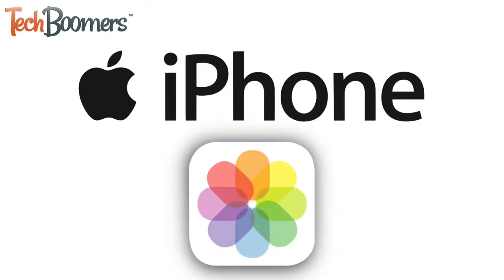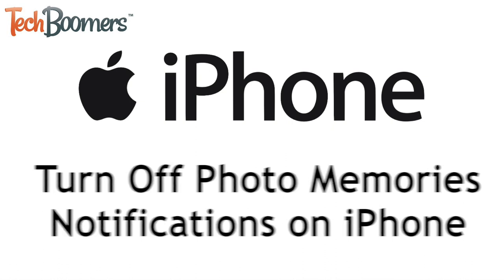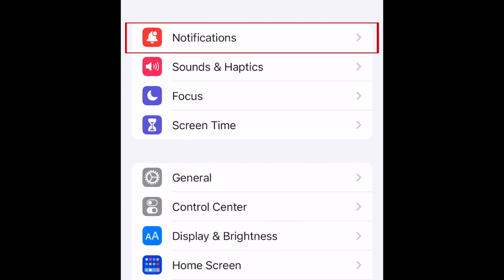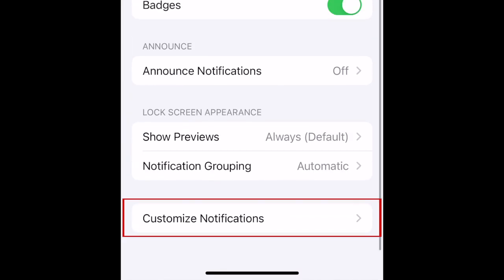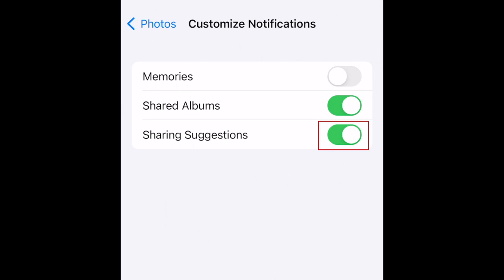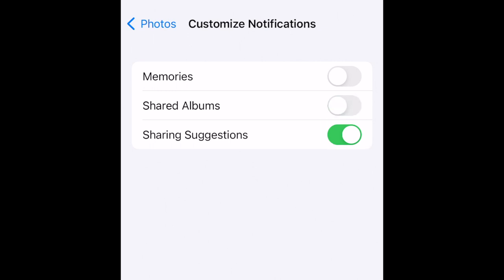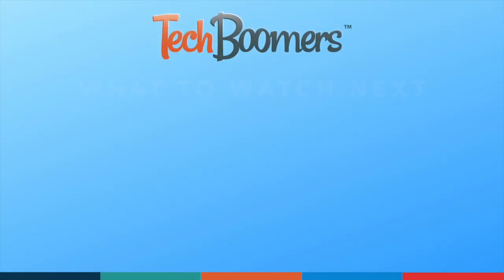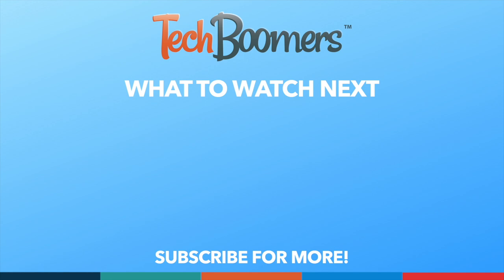How to Turn Off Photo Memories Notifications on iPhone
Tired of getting notifications for photo memories on your iPhone? Watch this video to learn how to disable photo memories notifications on iPhone.

To begin, open your Settings.  Select Notifications. Scroll down and tap Photos. Then select Customize Notifications. Next, tap the switch beside Memories to disable these notifications only. You can also turn off notifications for shared albums and sharing suggestions here if you like.

Your memories will still appear under the For You tab in the Photos app on your phone, but you will no longer receive alerts about them once Memories notifications are switched off.